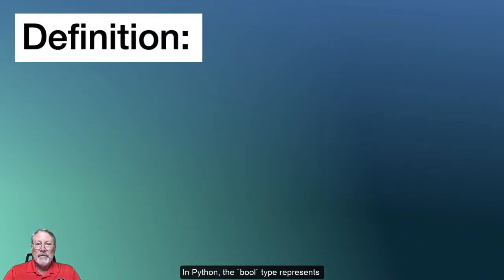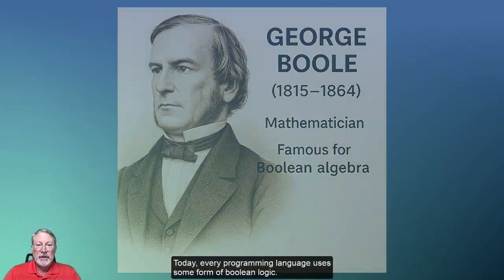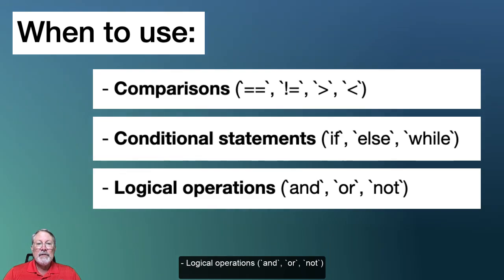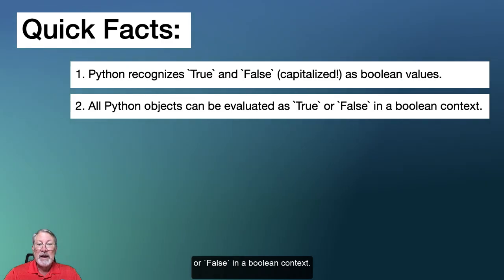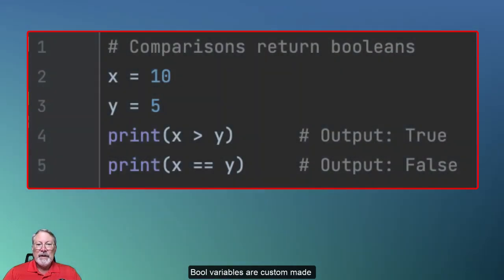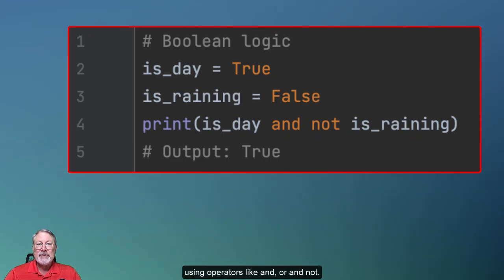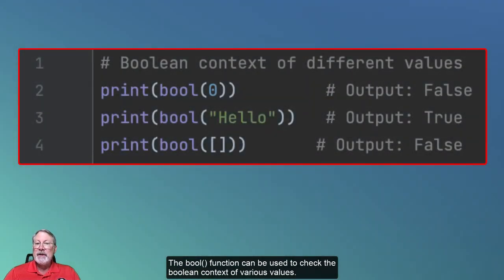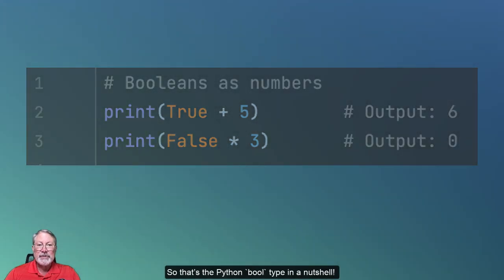Python data type: bool